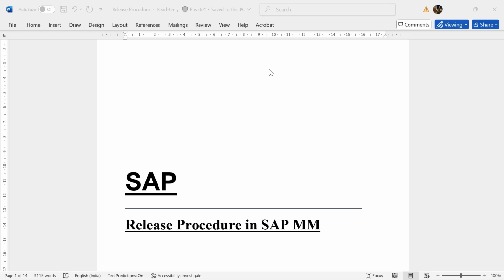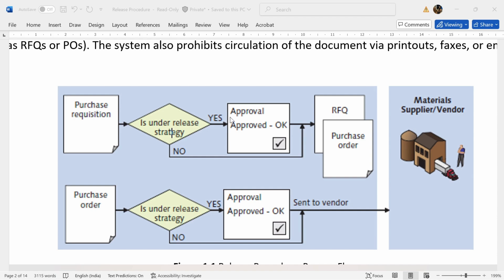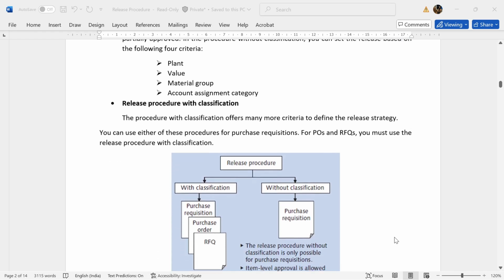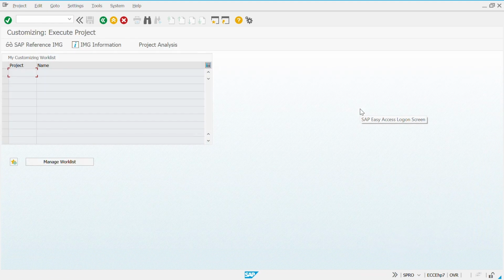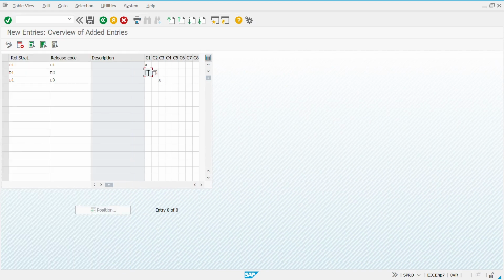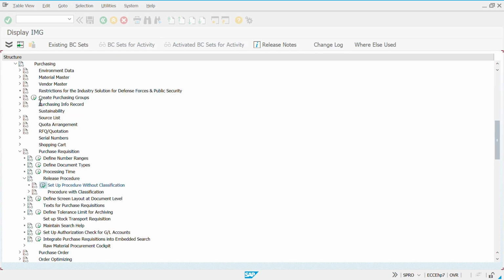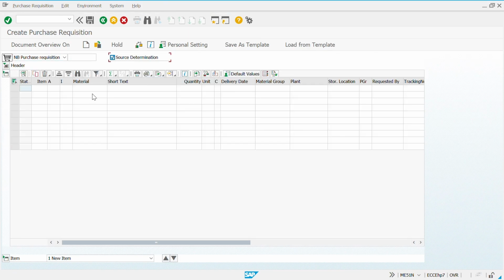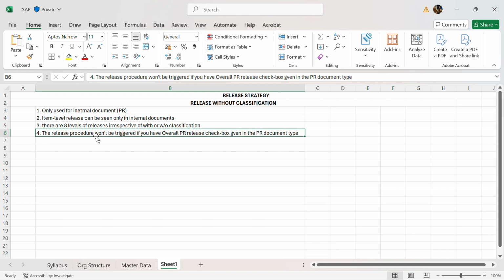Release Strategy Without Classification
Release procedures are approval procedures for purchasing documents such as purchase requisitions and purchase orders (POs). The way you configure these procedures is called a release strategy. A release strategy involves a process whereby an approver verifies document data (such as material, quantity, and value) and then gives the authorization to purchase. The process takes place online, which saves time and is more efficient than a manual approval process.
RELEASE STRATEGY
RELEASE WITHOUT CLASSIFICATION
1 Only used for internal document (PR)
2 Item-level release can be seen only in internal documents
3 there are 8 levels of releases irrespective of with or w/o classification
4 The release procedure won't be triggered if you have Overall PR release check-box given in the PR document type
Release procedure without classification
The release procedure without classification can be configured only for item-level release. Therefore, it can only be used for internal documents (such as purchase requisitions). This is because external documents (such as POs) must be sent to vendors and therefore can’t be partially approved. In the procedure without classification, you can set the release based on the following four criteria
Plant
Value
Material group
Account assignment category

Follow the menu path SAP IMG - Materials Management - Purchasing - Purchase Requisition - Release Procedure - Set Up Procedure Without Classification.